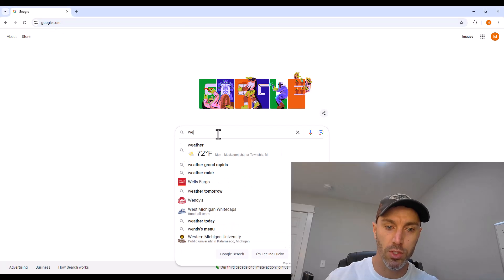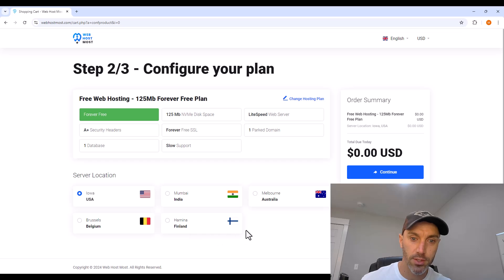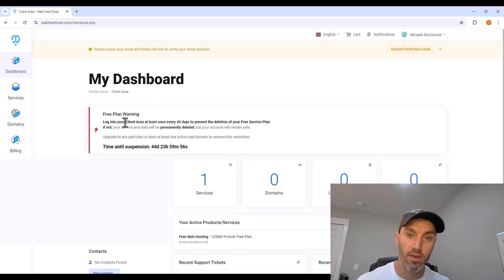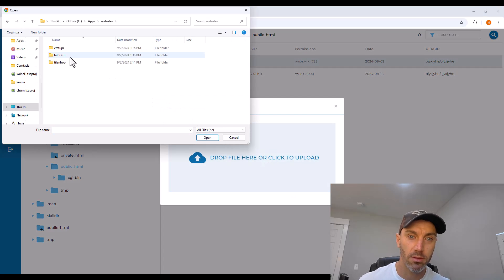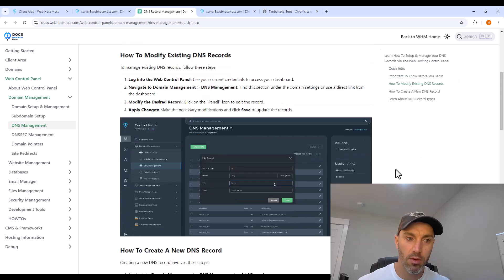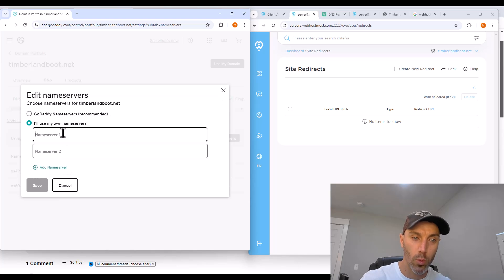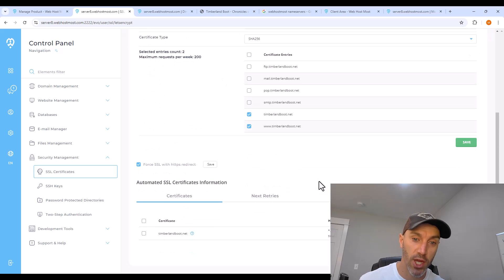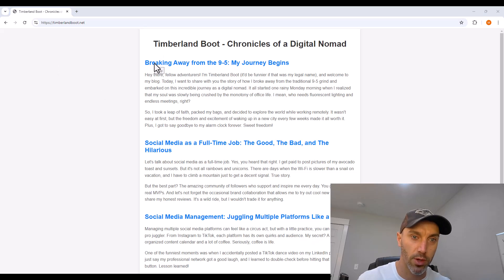The only free website hosting with no credit card (webhostmost)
How to host your website for free on Web Host Most with support for custom domains, with free SSL cerificate and https redirect.

All other web hosts require a credit card for signup.